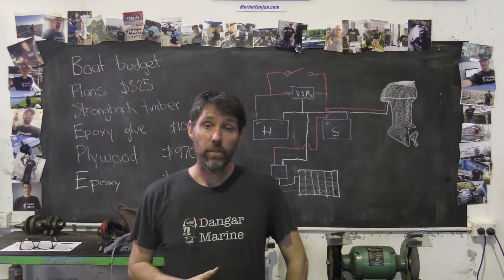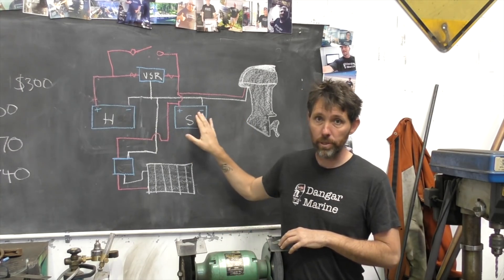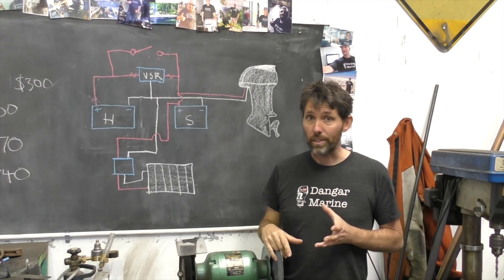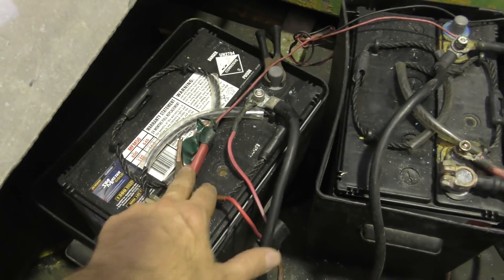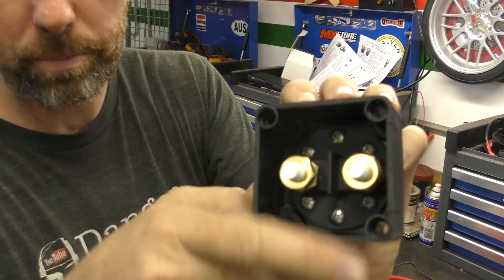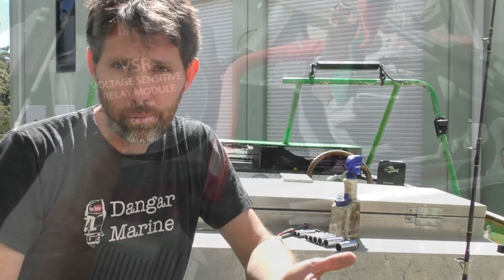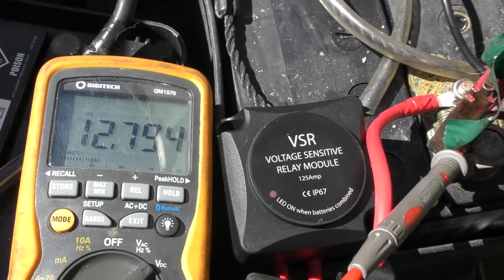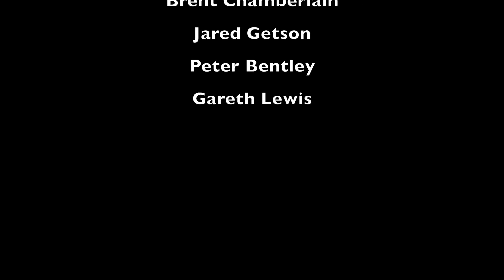Voltage Sensitive Relay (VSR) installation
This video shows what a voltage sensitive relay or VSR is and how to install one in a dual battery setup to make sure both batteries get charged but only one can go flat.